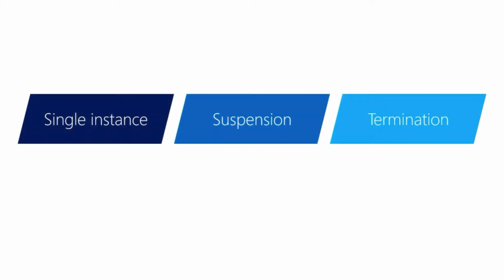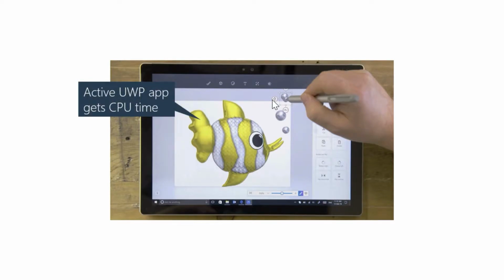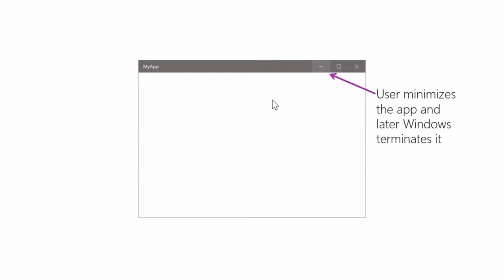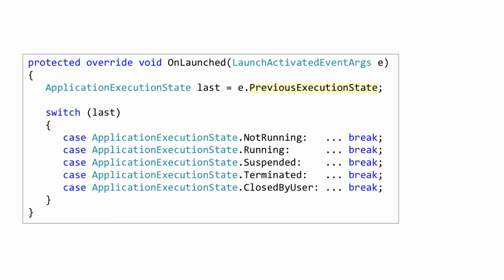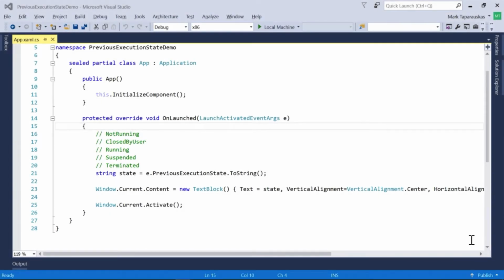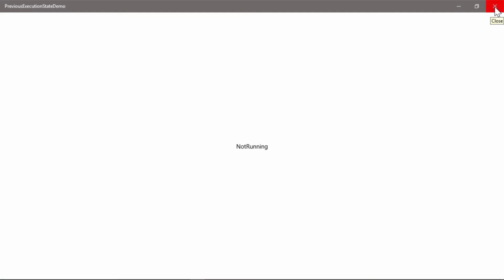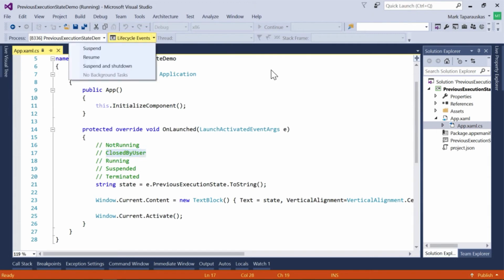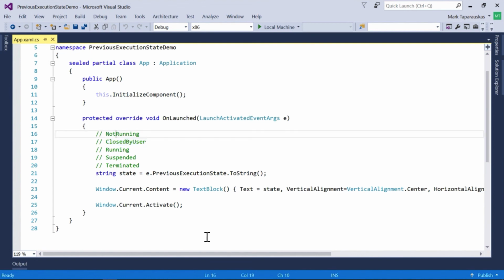[UWP101] Determine Previous Execution State